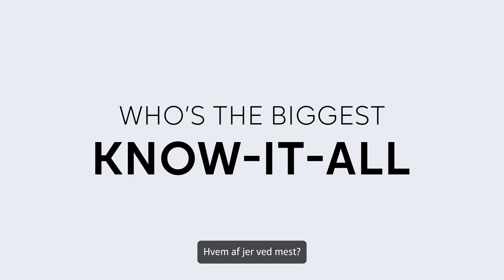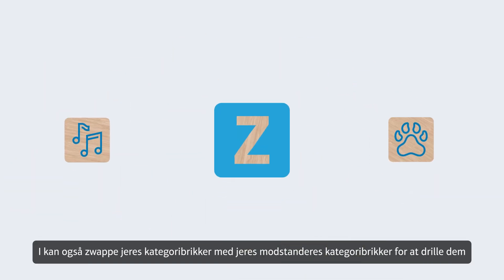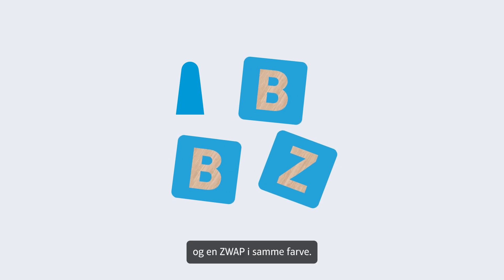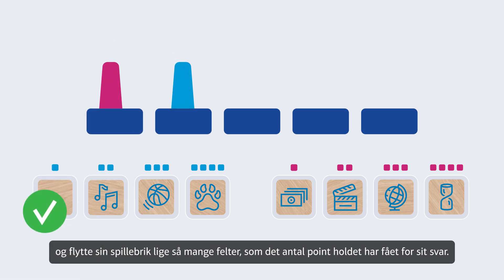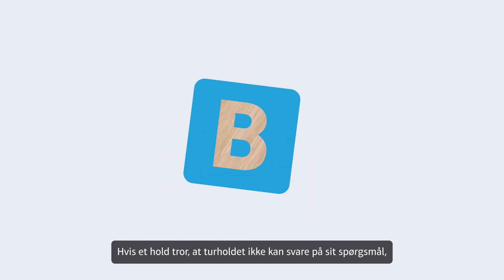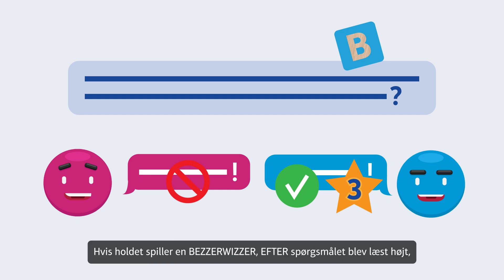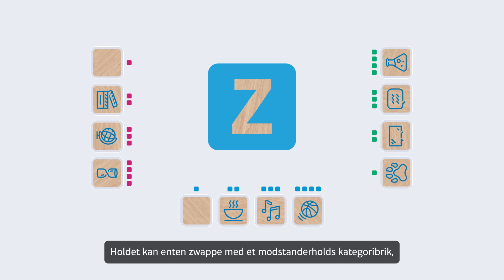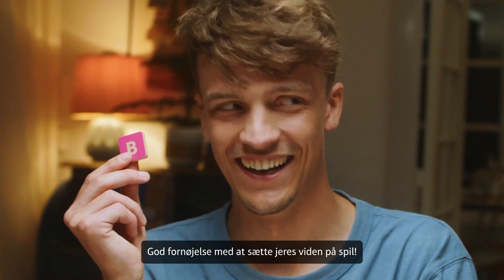How To Play BEZZERWIZZER Original [DANISH]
This "How to Play" video will guide you through the classic quiz game BEZZERWIZZER Original.

May the best BEZZERWIZZER win!